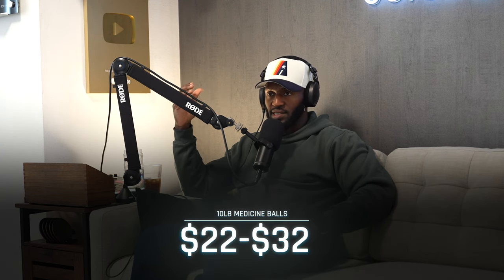How To Build A Home Gym For $100 [JUICE & TOYA PODCAST]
Working out from home has become more convenient than ever with the amount of fitness content available online. This episode is all about helping you build a home gym that's effective, multifunctional and cost effective. We created a list of equipment that we recommend buying if you're looking to upgrade your arsenal. For $100 or less, you can unlock access to so many different ways to move your body.  Stick around to the end because we'll be giving away a $100 home gym (amazon gift card) to one lucky winner. Follow the instructions from the video to be entered into the giveaway.

10lb Dumbbells:

15lb Dumbbells

Medicine Ball

Mini Band

Jump Rope